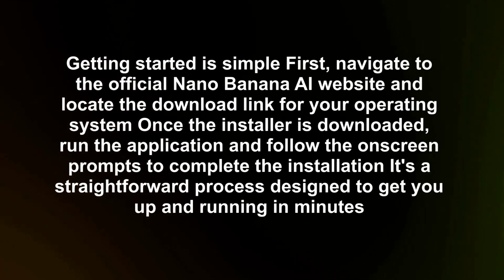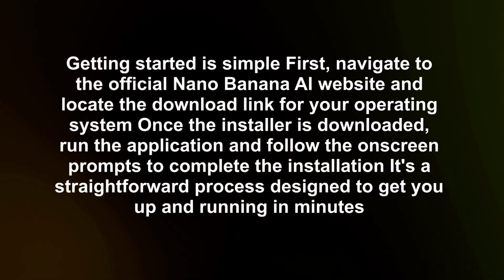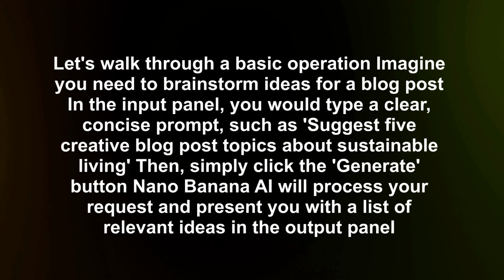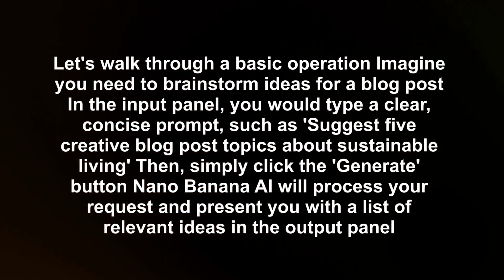How to Use Nano Banana Ai - GUIDE!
How to Use Nano Banana Ai describes the general application of Nano Banana AI, likely a specific software tool, explaining its core functionality, features, and potential use cases across various creative or analytical domains. The guide covers installation procedures, user interface navigation, and basic operational steps, empowering users to harness the AI's capabilities for their specific needs.

00:00 Intro
00:11 What is Nano Banana AI?
00:39 Getting Started: Installation
00:57 Understanding the User Interface
01:17 Basic Operation: Text Generation
01:42 Advanced Feature: Data Analysis
02:01 Customization Options
02:13 Potential Use Cases
02:31 Call to Action